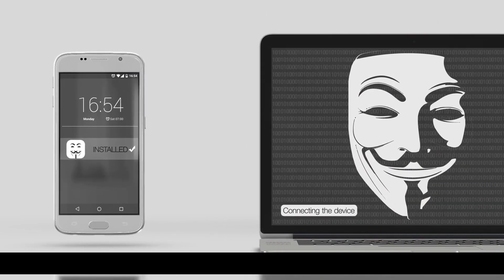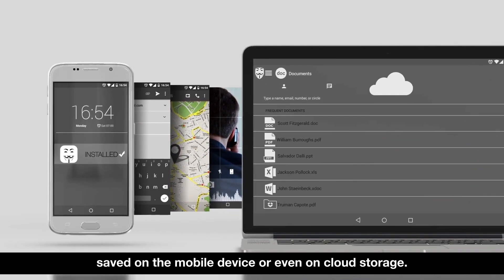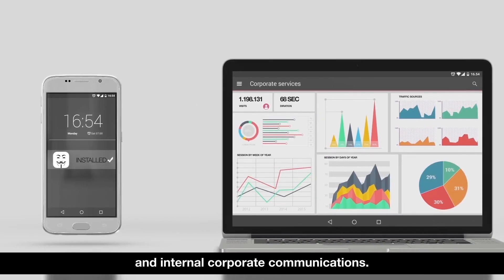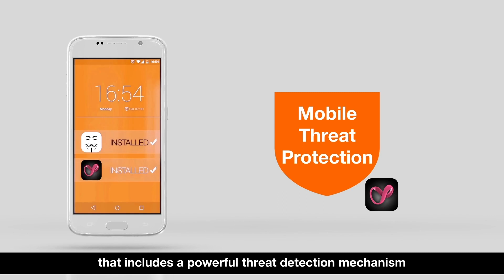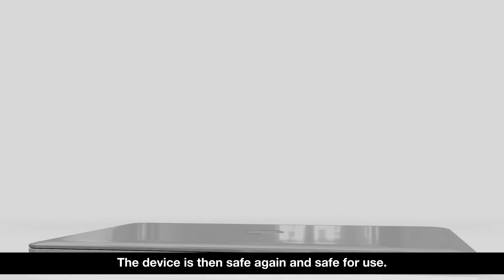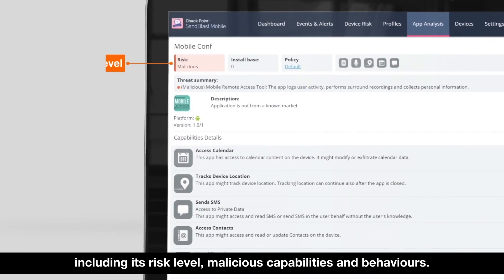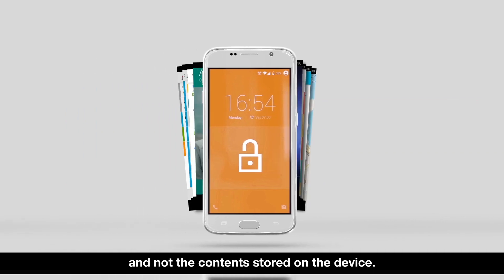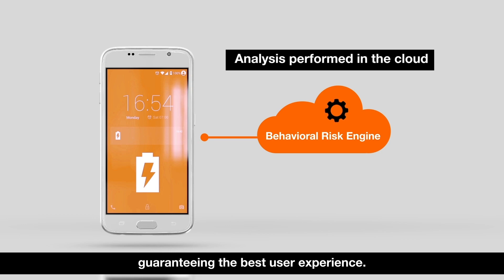Secure your smartphone with Orange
It’s easy to secure all your organisation’s smartphones with cloud-based Mobile Threat Protection (MTP) from Orange. MTP uses the technology from Check Point, the global leader in ICT security, to protect company smartphones against all known and unknown cyberthreats. Find out more about MTP in this video.